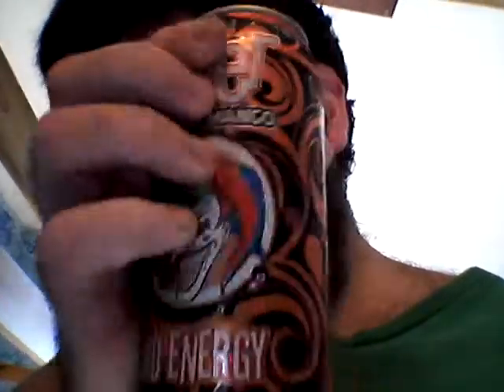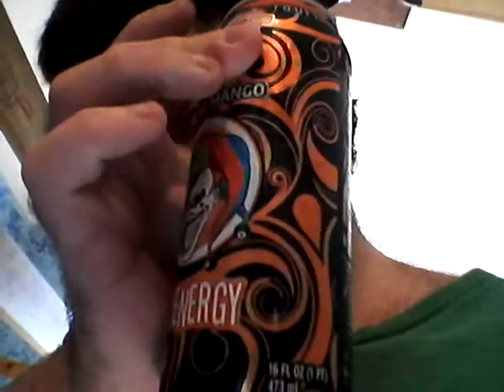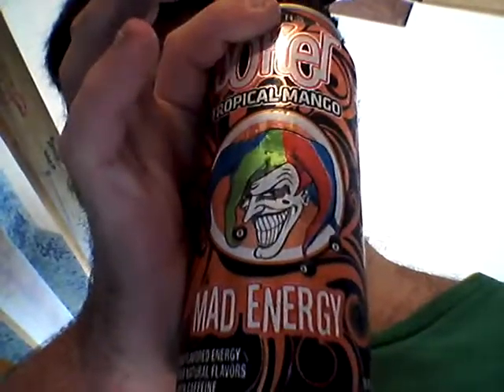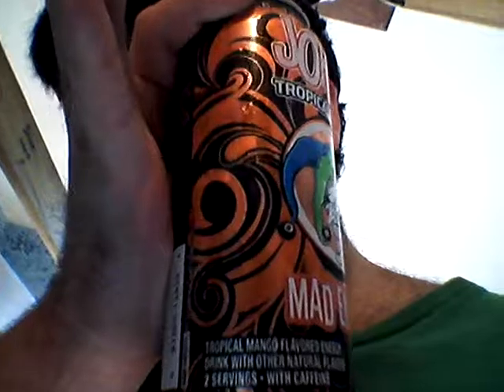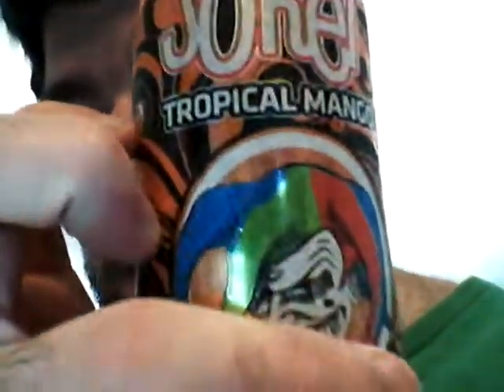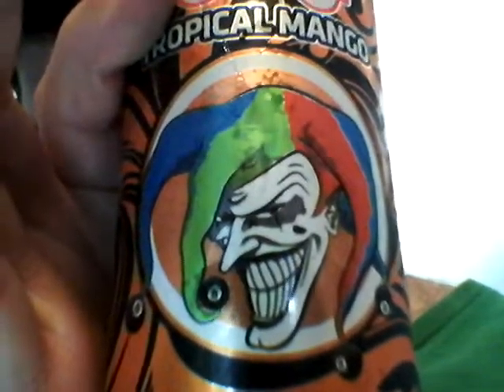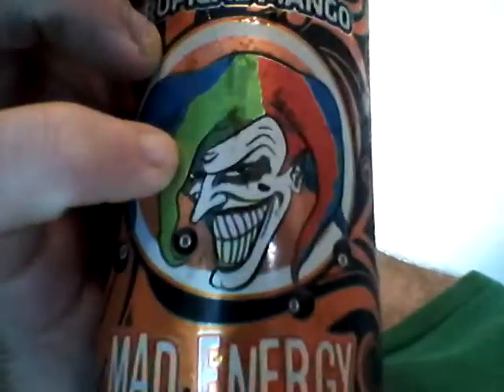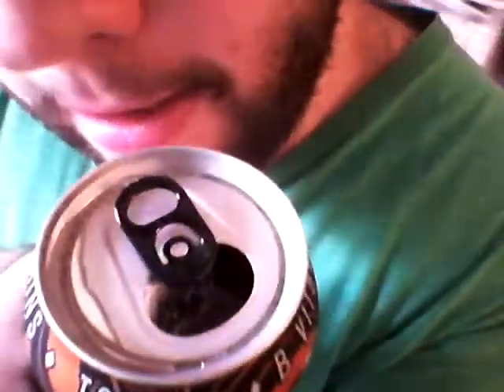Deadcarpet Energy Drink Reviews - Tropical Mango Joker Mad Energy Drink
I review the Tropical Mango Joker Mad Energy Drink. This is my 543rd energy drink review video. This was filmed on September 1, 2015.